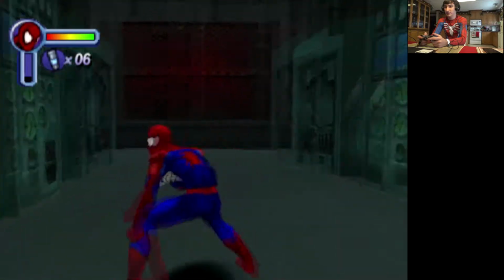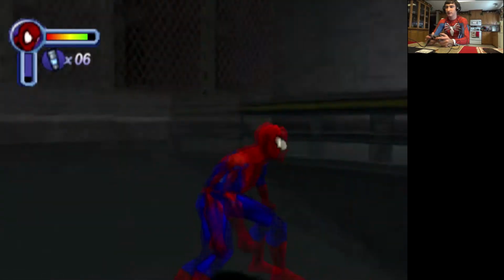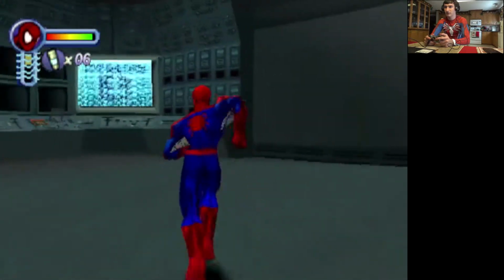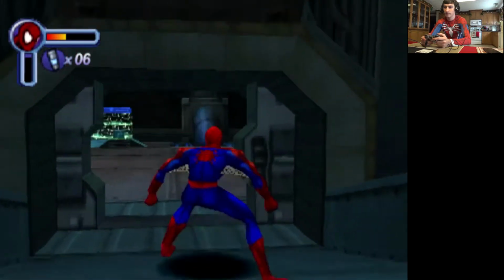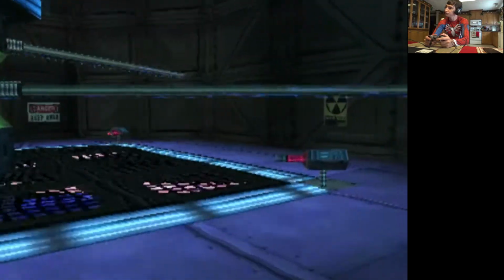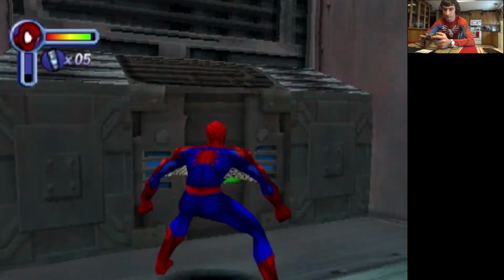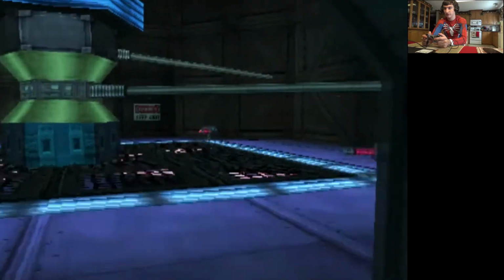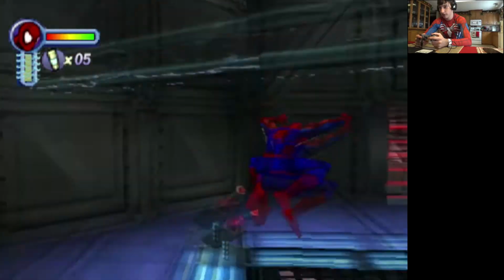Spider-Man 2 Enter Electro Pre 911 Version (2001) PS1 Walkthrough Part 7